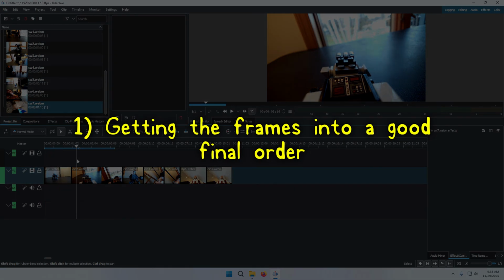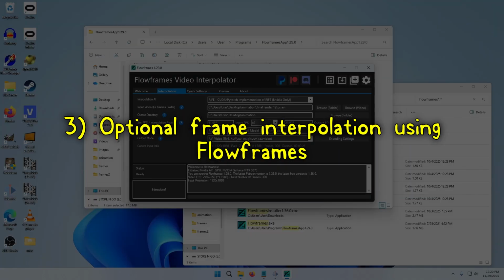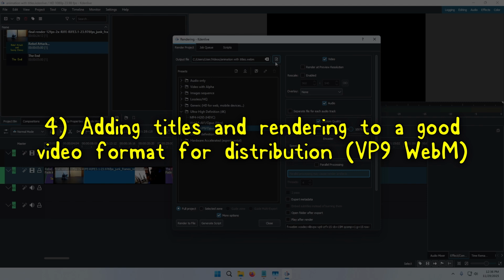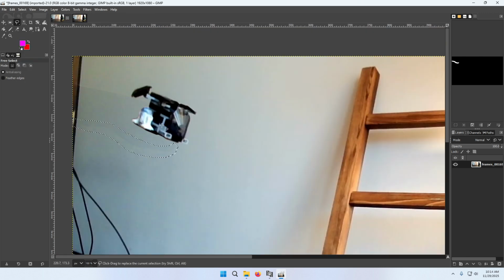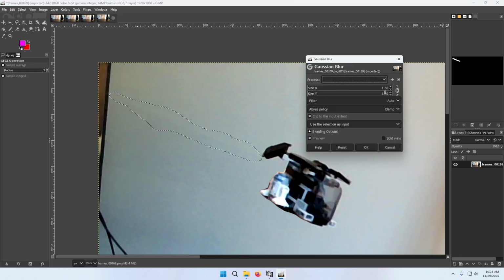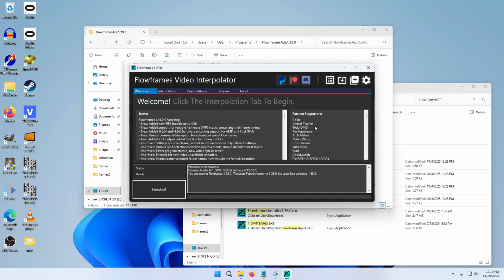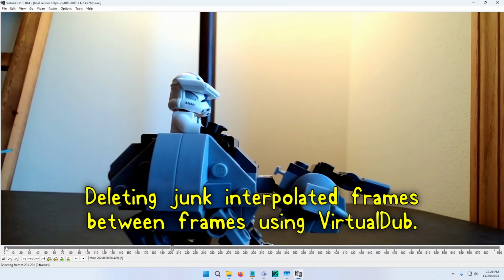Mini Stop Motion Animation Project Using Animator PWA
In this video I outline some post processing of a brick film I shot with my nephew on Thanksgiving.  The animation itself took maybe around an hour to shoot.  It was made using the animator PWA I forked from a web-based animator website on GitHub.  See this video about that project...

The equipment used here was an old ThinkPad X131e laptop with Lubuntu and Chromium, USB flash drive for automatically offloading saved video clips at boot, set-up with the animator PWA to function offline, and this full HD webcam from Amazon that shoots a decent image, plus has manual focus...

The webcam isn't perfect for this use though as it does automatic image adjustments, which can lead to flickering between frames.  Though for a basic animation, at least the image quality is decent.

After the animation was shot, in two scenes and a handful of WebM clips, I copied those clips to my video editing workstation, a Windows 11 PC, and used Kdenlive, VirtualDub, Microsoft Paint, GIMP, and Flowframes to post-process it.  There's certainly lots of room for improvement, with shooting and post-processing, but it was a fun first try with some basic gear and software tools.